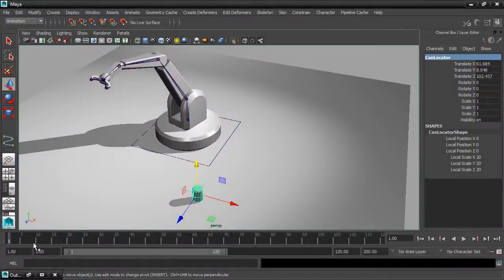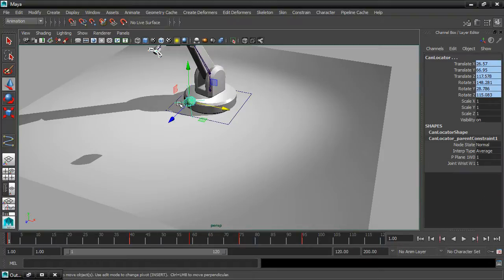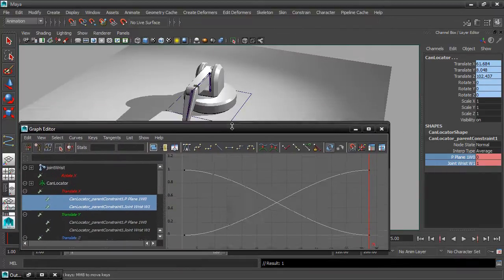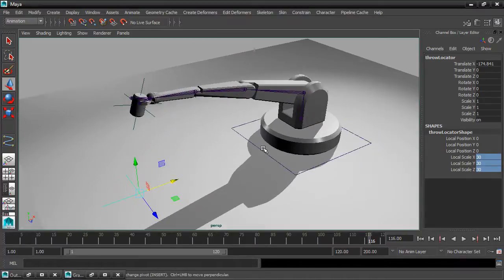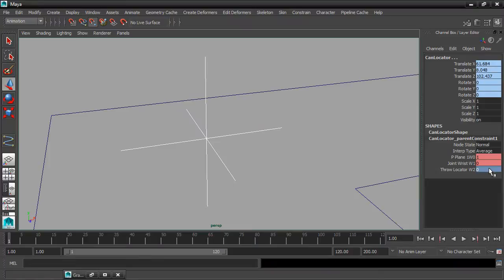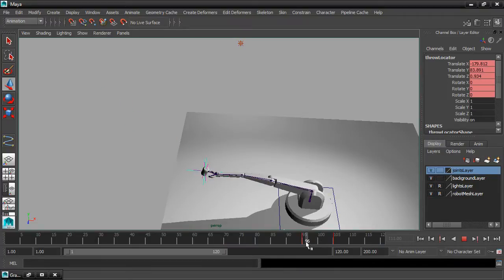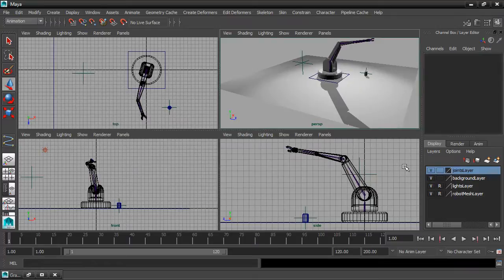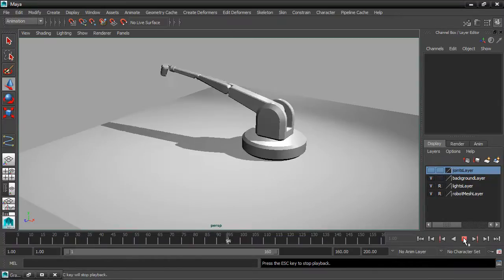Tutorial - Maya Forward Kinematics part 4 of 4